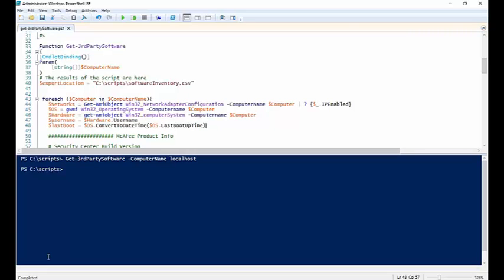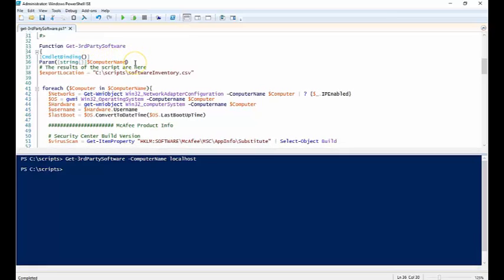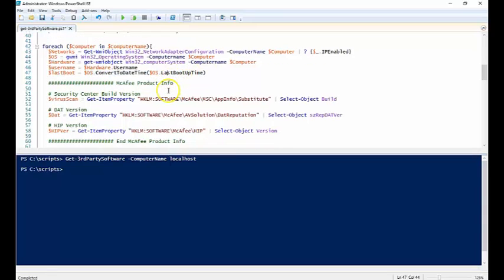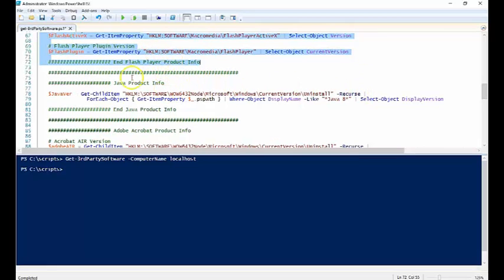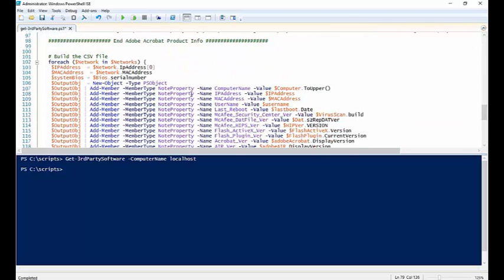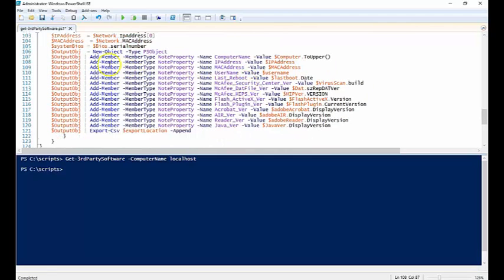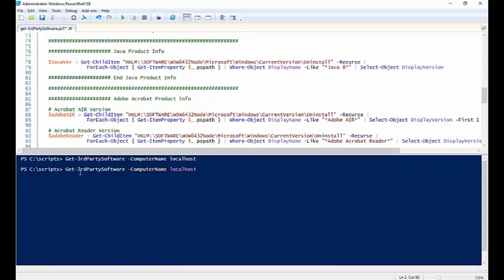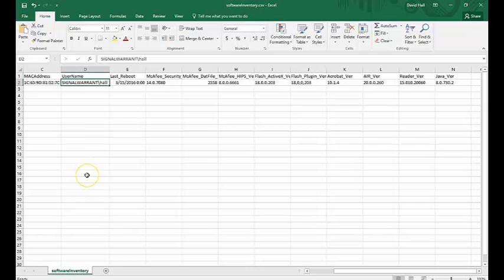5. Use PowerShell to retrieve 3rd party software versions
🔍 Software Version Retrieval: Demonstrates using PowerShell to collect software versions from client machines, including Java, Adobe products, and antivirus tools.

⚙️ Registry Querying: Explains accessing Windows registry keys to locate and extract software details efficiently.

📂 CSV Reporting: Outputs results (e.g., software versions, IP, MAC address, and last boot time) into a CSV file for easy analysis.

🔄 Customization: Adapts for different software by modifying registry paths and conditions based on organizational needs.